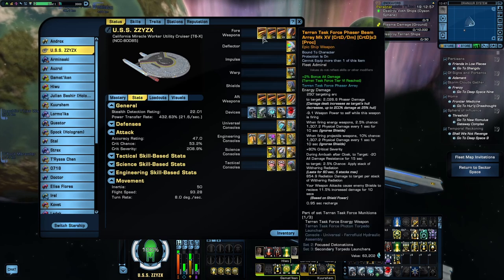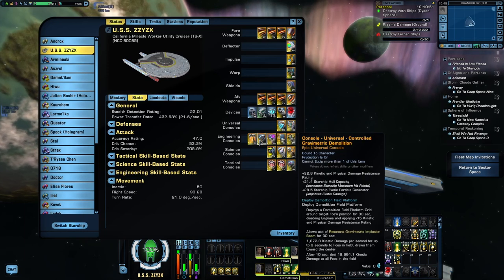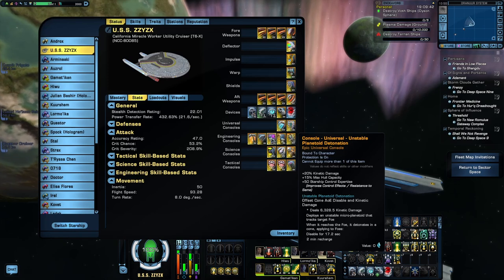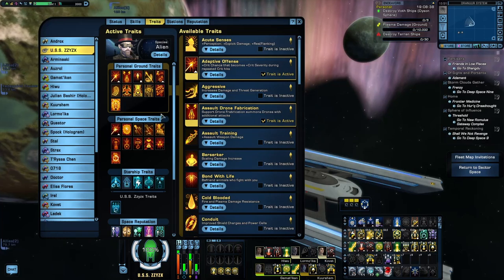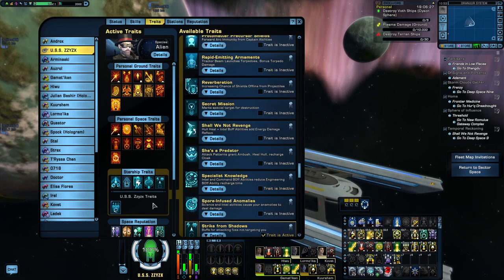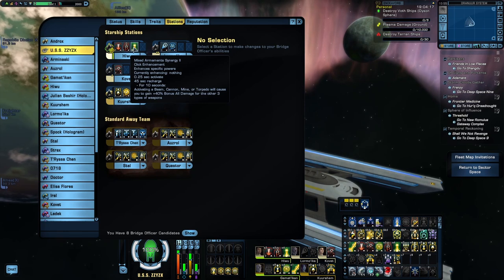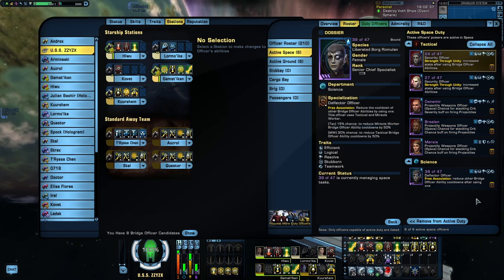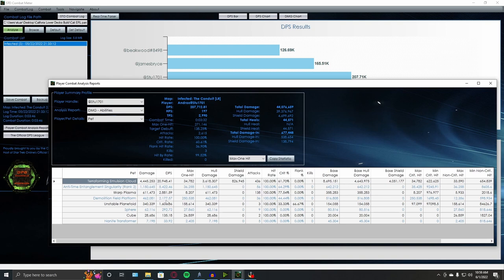Lower Decks Theme Build - Star Trek Online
There's more than a little Lower Decks themed gear and traits in Star Trek Online at this point, so I got a bunch of it, put it on the California class, and here it is: my Lower Decks theme build!  Though I still think my turret builds are funnier...

0:00 - Intro
0:33 - The Ship
0:58 - The Gear
5:22 - Specializations and Traits
9:32 - Boffs and Doffs
12:00 - ISE
15:38 - Combat Log Analysis
16:51 - Wanted Elite Patrol Run
21:56 - Outro

Music: 'Retrofuturism', 'Downbeat Beatdown', 'Beskar Smartwatch', 'Fluxed', and 'Feels Like Winning' are by Harris Heller from StreamBeats.